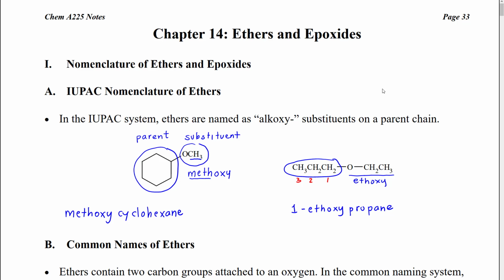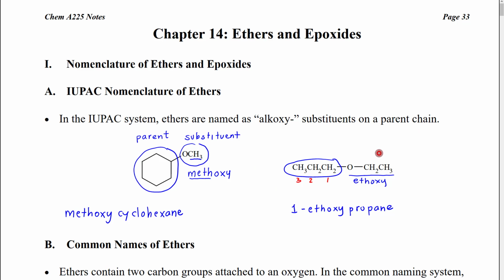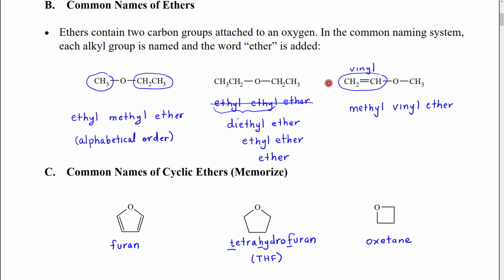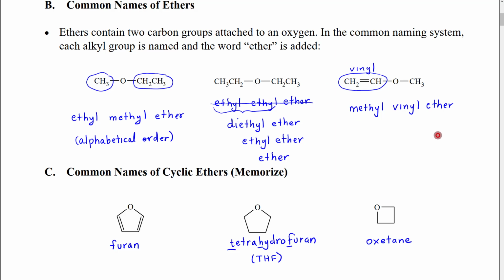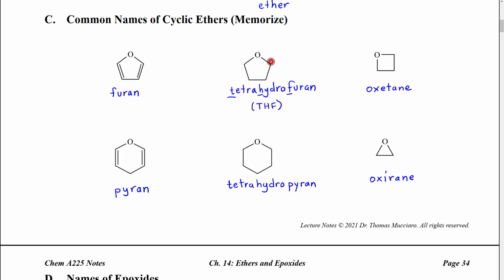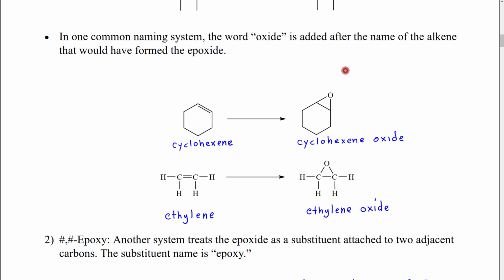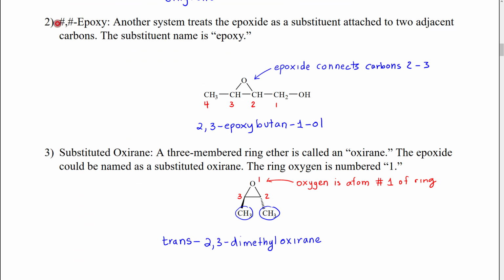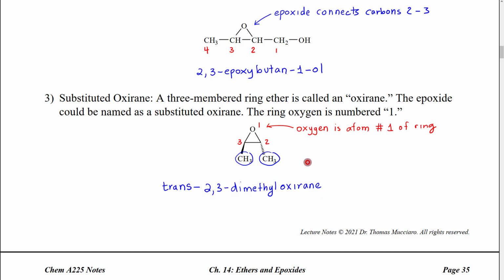A220 Lecture Chapter 14-01